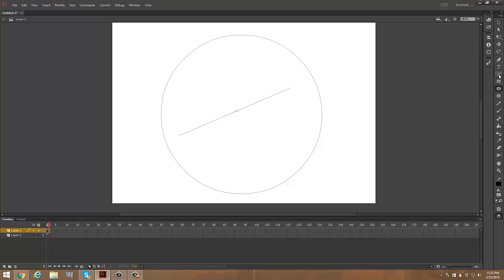Arcs Tutorial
Here, Cole explains the simple principle of arcs in animation using Adobe Flash.